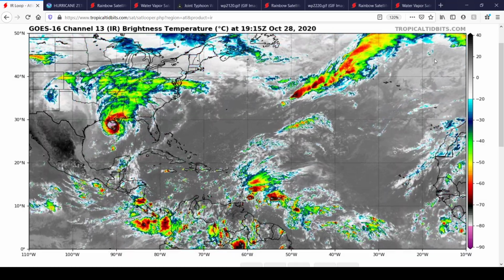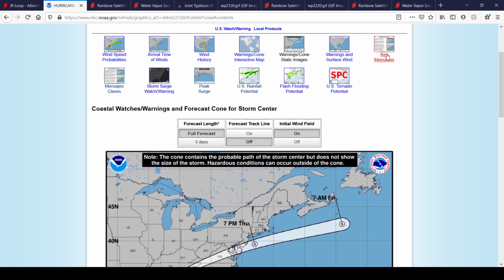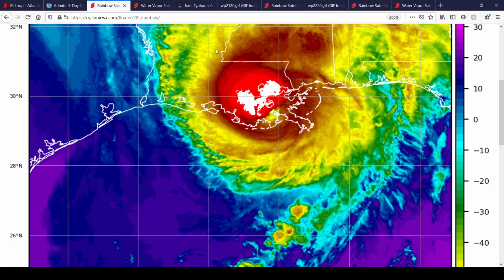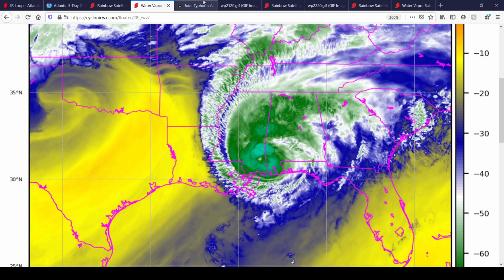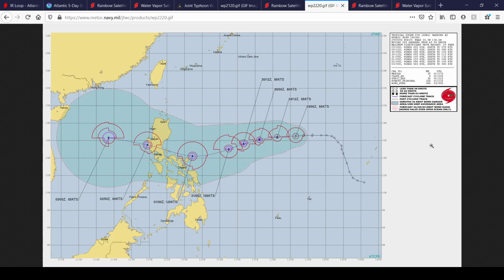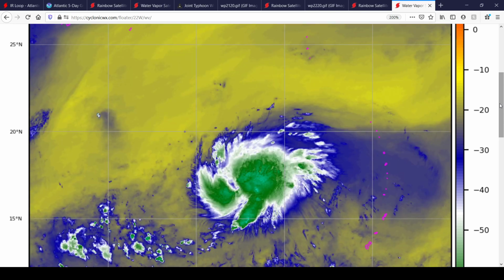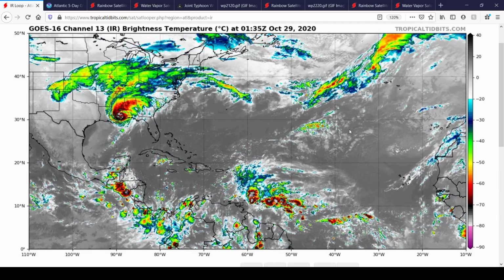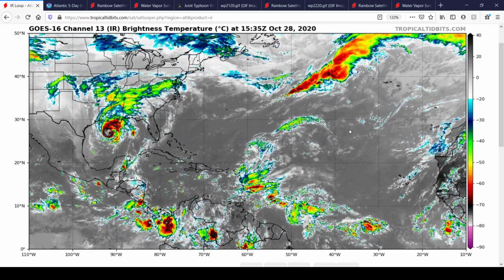Worldwide Tropical Update on Hurricane ZETA & More, October 28, 2020.